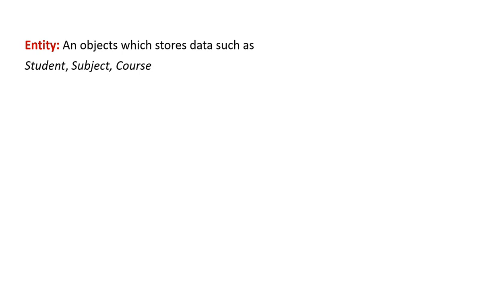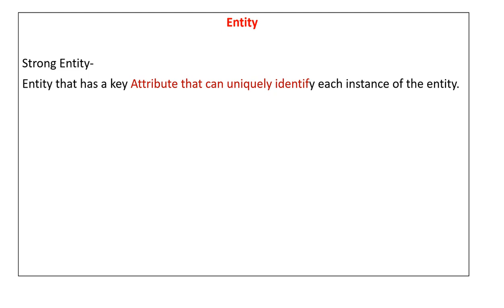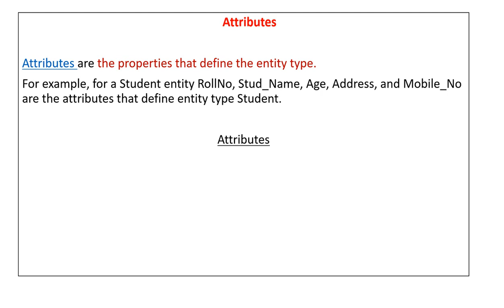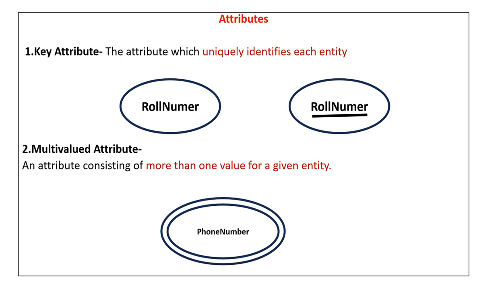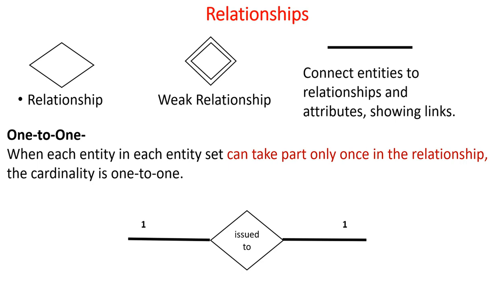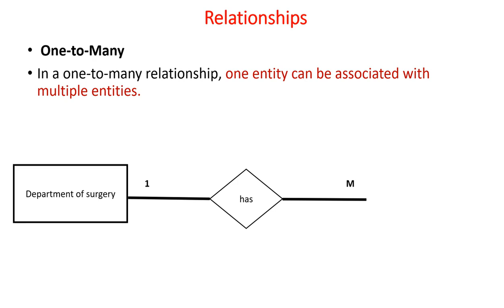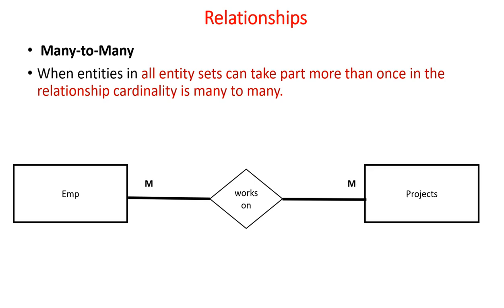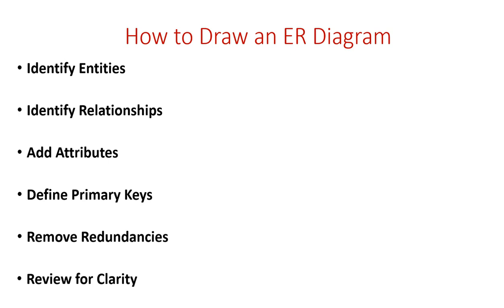What is an ERD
📌 Welcome to ProgrammingInstore!
On this channel, you will find step-by-step programming tutorials, coding examples, and software installation guides.
We cover PHP, MySQL, AJAX, XML, PostgreSQL, XAMPP, Python, and many other programming topics.

⭐ Learn Web Development & Programming in 2025:
- PHP & MySQL Tutorials
- Python Programming
- Database Tutorials (PostgreSQL, MySQL, phpMyAdmin)
- Software Installations (XAMPP, Drupal, etc.)
- AJAX & XML Examples